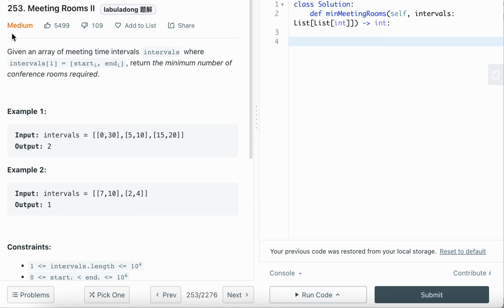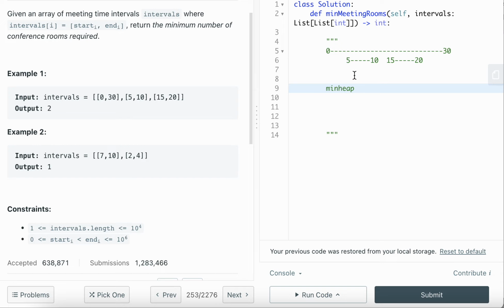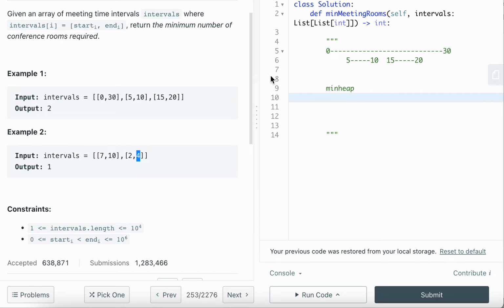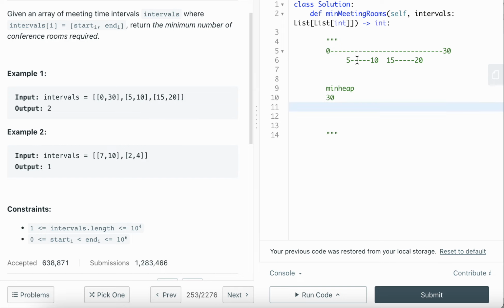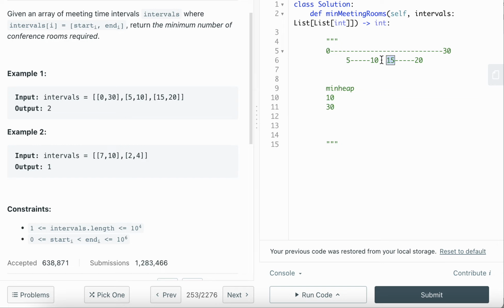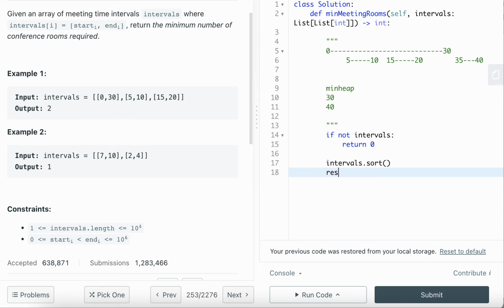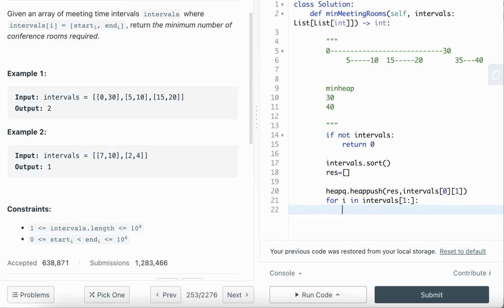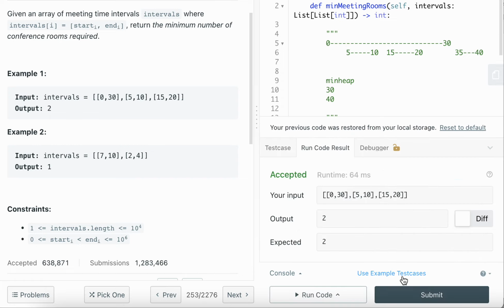LEETCODE 253 MEETING ROOMS II PYTHON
I'm showing you how to solve the LEETCODE 253 MEETING ROOMS II question using python.

00:00 Question
01:14 Thought process
07:58 Code

**My fav coding interview books:
System design: